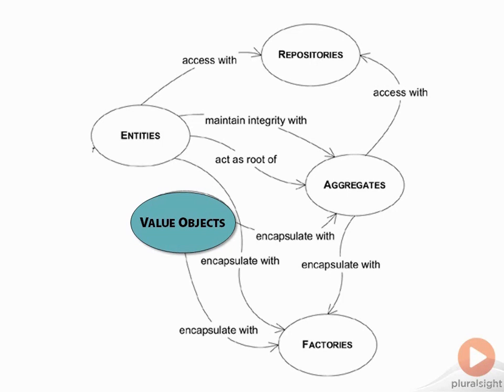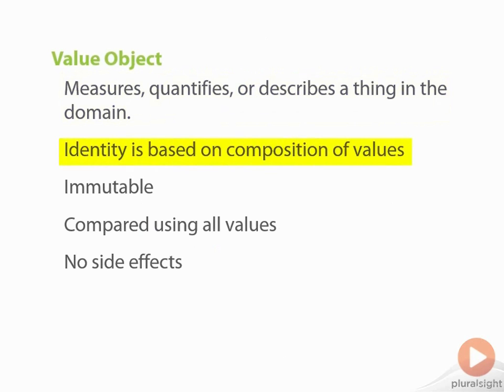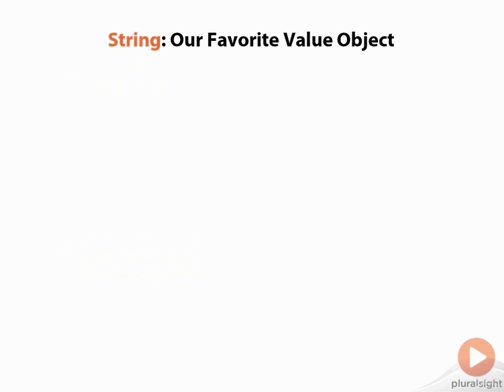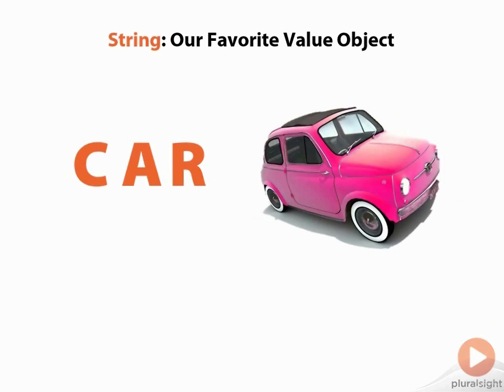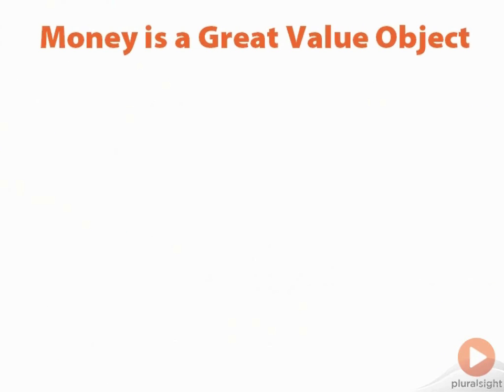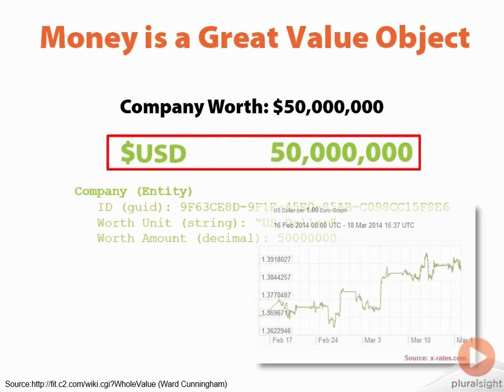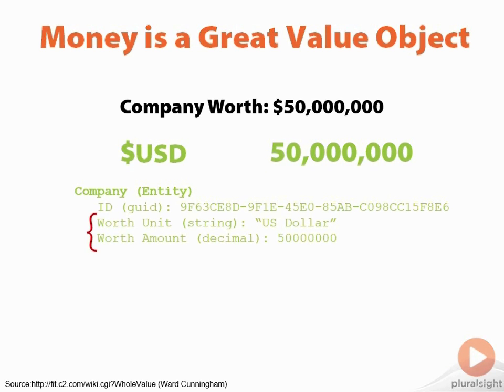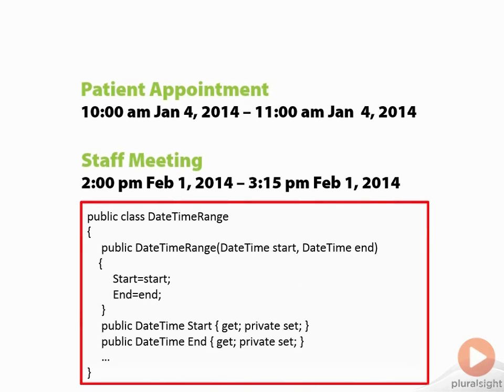03 11 Value Objects